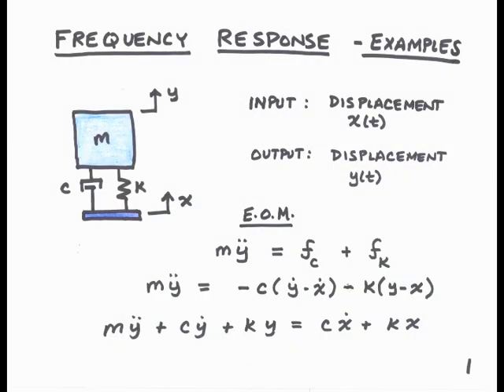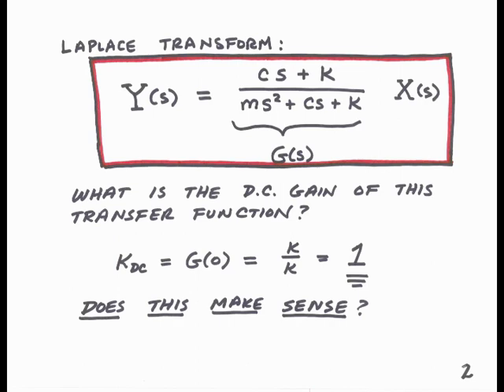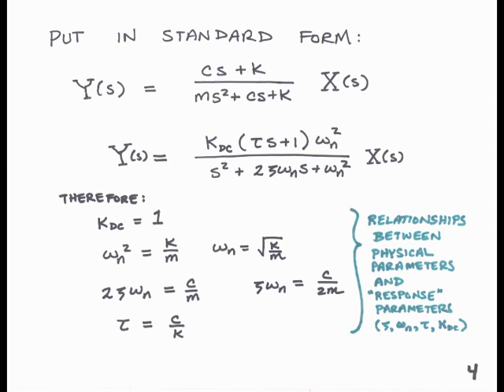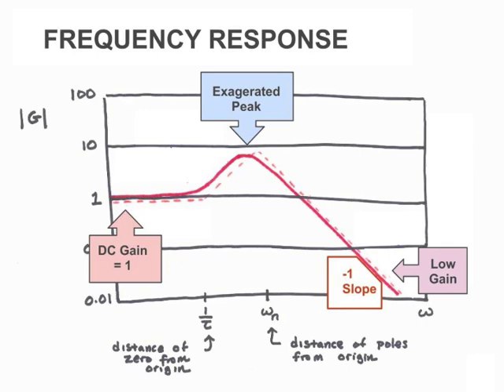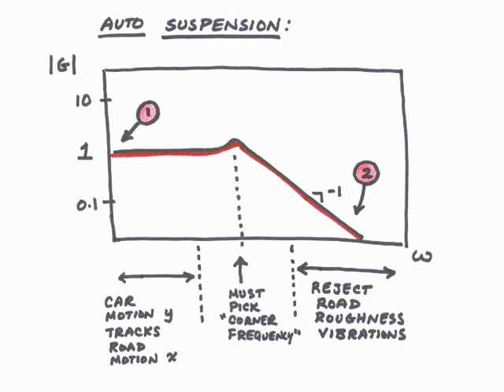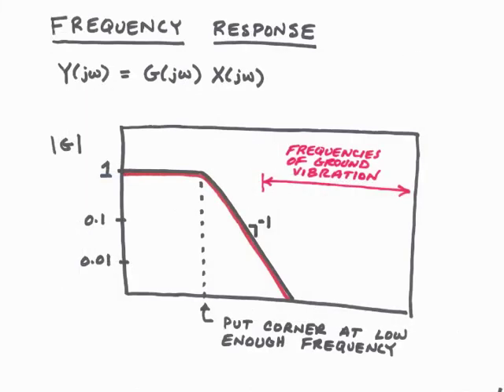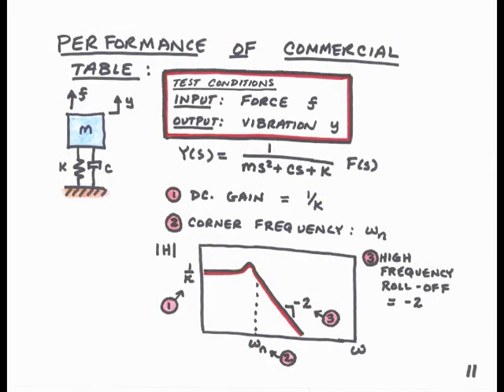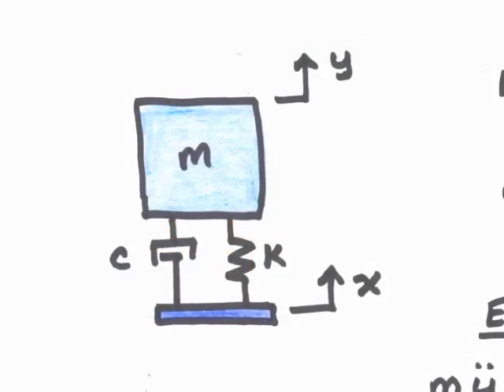95 - Frequency Response - Examples - Part I